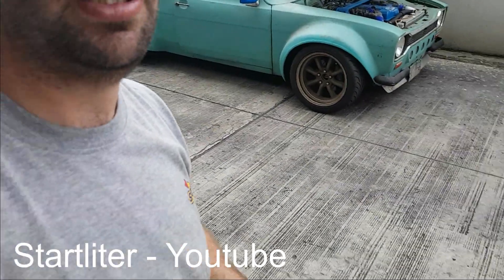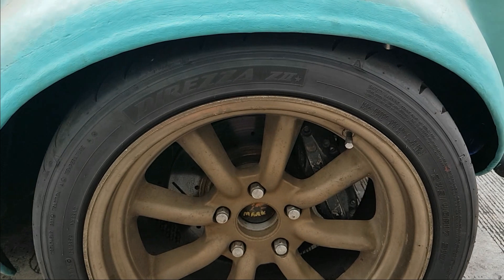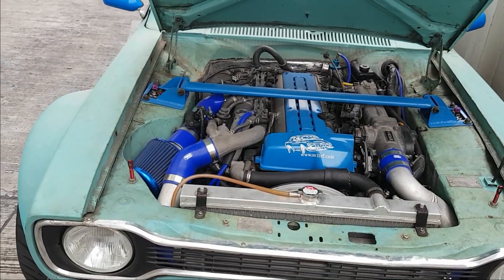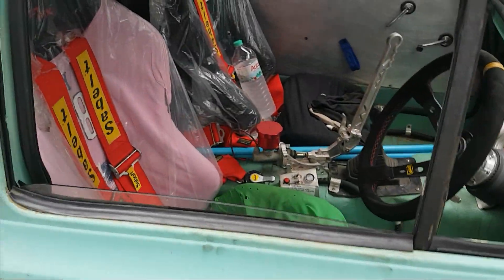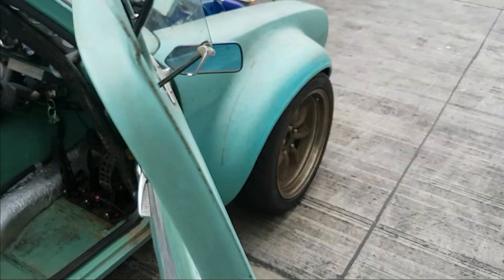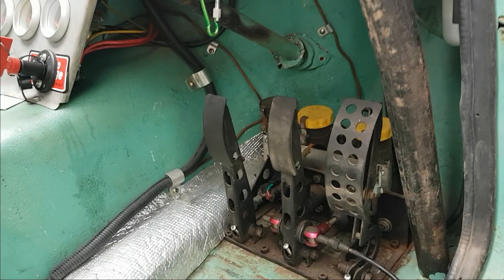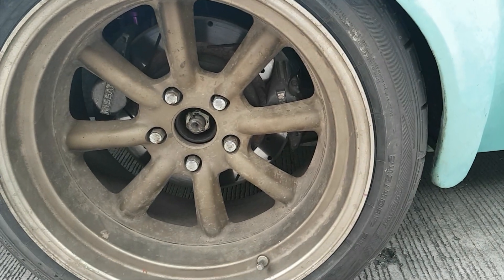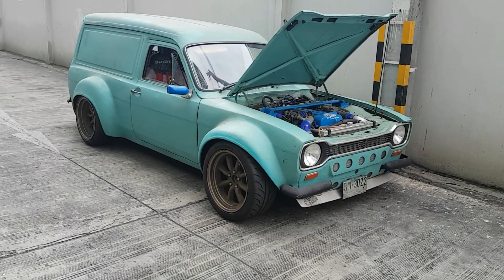Mk1 Escort Van 2JZ GTE VVTi - Update 7-1-17